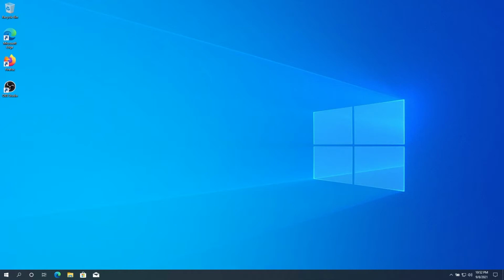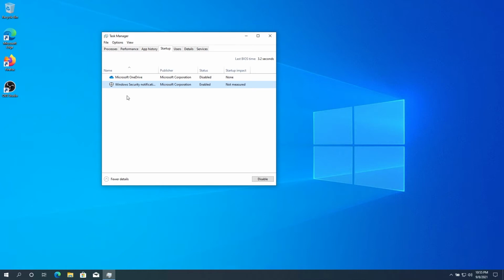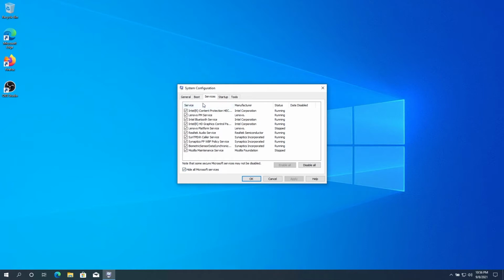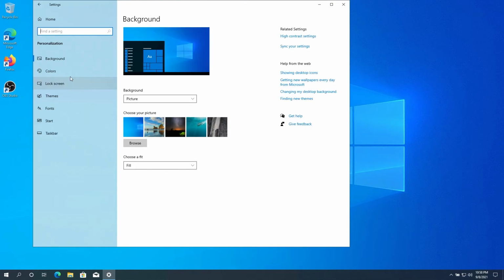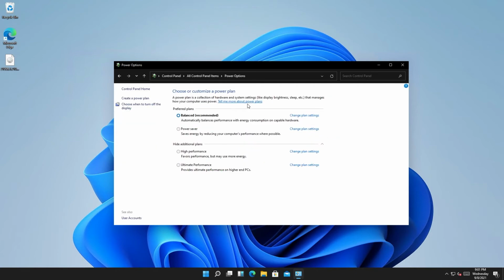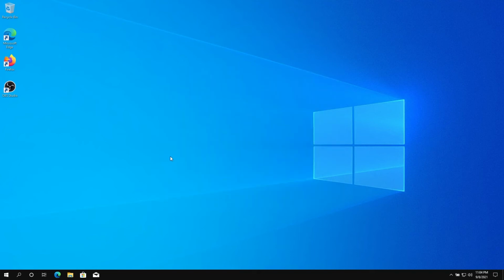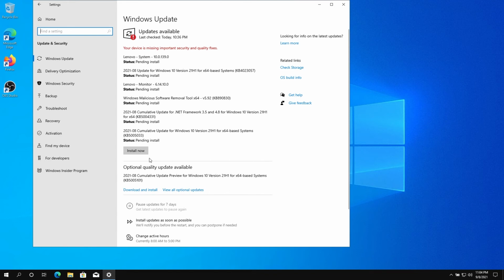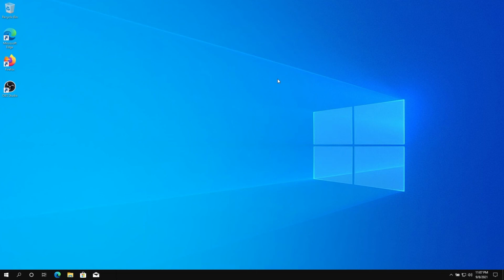How to Speed Up Your Windows 10 or Windows 11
In this video I will show you how to speed up your windows 10 or 11 computer with few simple steps.

SSD
PNY 120GB
PNY 240GB
PNY 480GB
PNY 1TB

Kingston 120GB
Kingston 240GB
Kingston 480GB
Kingston 960GB

BTC: bc1qnznzmhmuvxpehlm30u9r7p79zlgyltvtjm0v4h
ETH: 0x0371cbD420ba1B31E325e3714e9AEf5adEa105F0
ADA: addr1q8vau4cyxudq699y86kfgwcama9c5fma2j97m3255005udxemetsgdc6p522g04vjsa3mh6t3gnh64ytahz4fg7lfc6qw0hykl
USDT: 0x0371cbD420ba1B31E325e3714e9AEf5adEa105F0
XRP: rJPReg5mE9AhML6Y9z5T4PSpA6ja5sAbq6
USDC: 0x0371cbD420ba1B31E325e3714e9AEf5adEa105F0
XLM: GAZCXZLKN4NBP34LLTX647NDHQSQ2VBZN7AN6UAVXGIL3NDBPN4KBXHG
VET: 0x375A202F95eFA0a1cD2dd9d7aDD64E08E521b152
DOGE: DC4UKfJz63n6Jw5SGSdWKmnJ1xytB9NELR
SOL: 8ccqa6StBYadSUkajvQsScdZH2VQfaYbnjfysFJywVsV